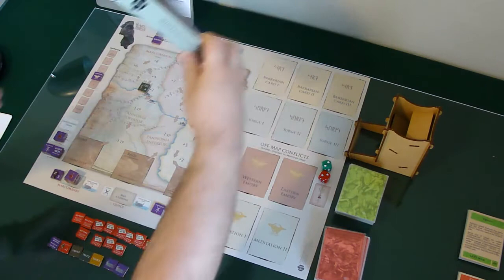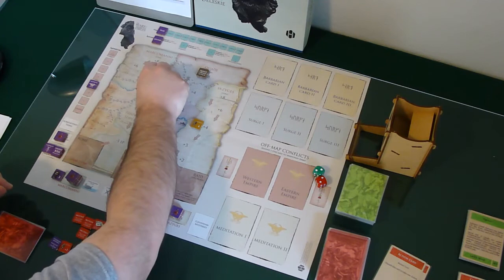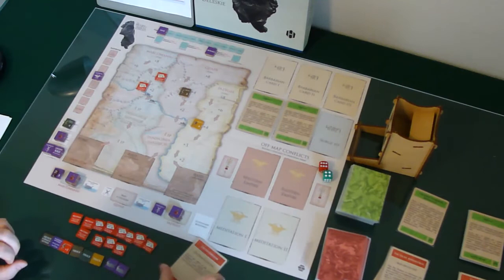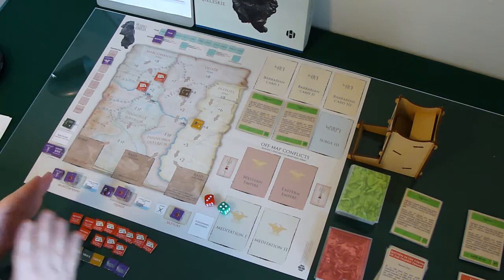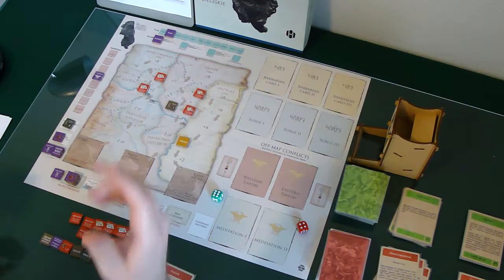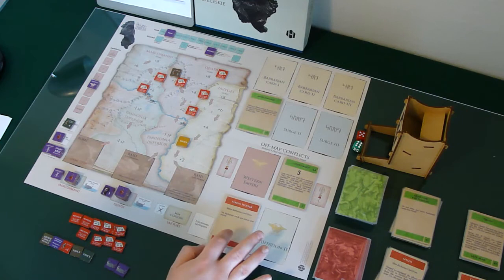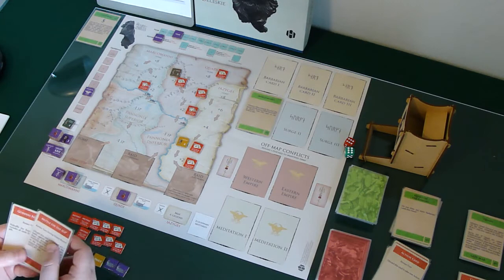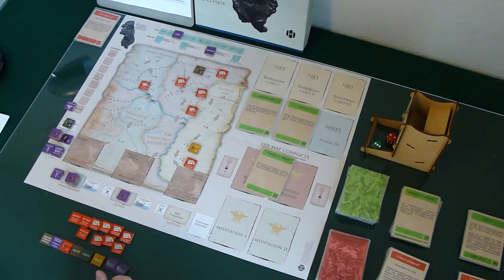Let's Play - Wars of Marcus Aurelius: Rome 170-180CE (Complete Playthrough)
This is a complete game playthrough of the solitaire wargame published by Hollandspiele and designed by Robert DeLeskie, WoMA.